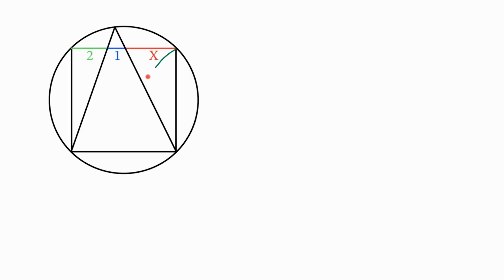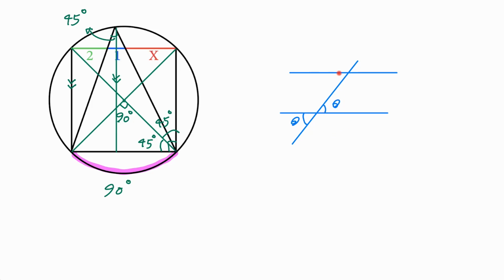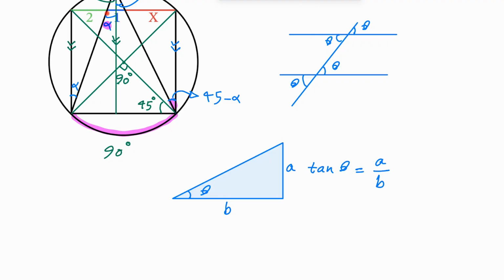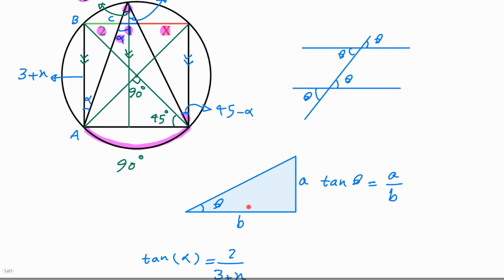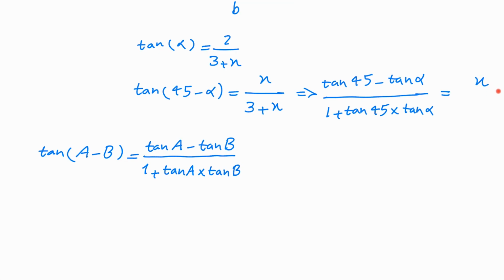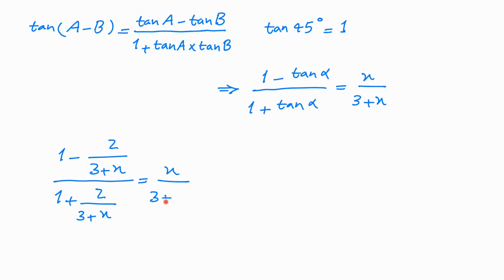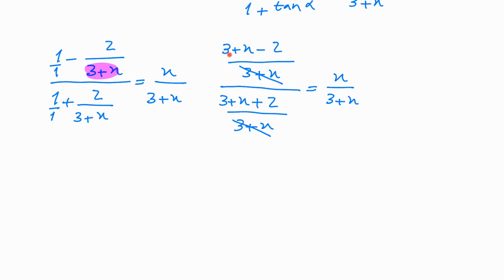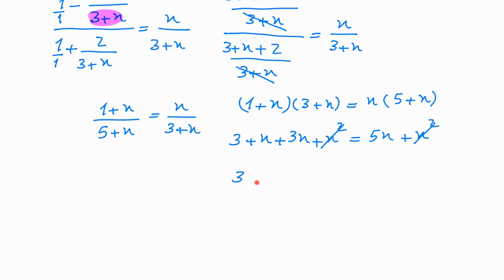Only 1% Can Find the Answer.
Can you solve this challenging math problem? 🧠 Only 1% of people can find the correct answer! In this video, we break down the solution step by step and use logic, geometry, and mathematical reasoning to uncover the answer.

Try solving it yourself before watching the explanation. How fast can you find the solution?